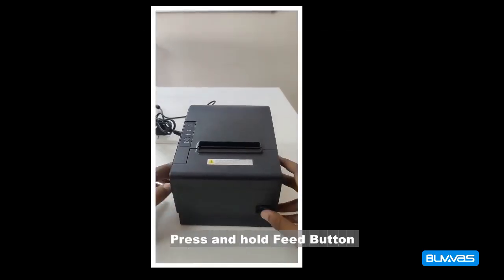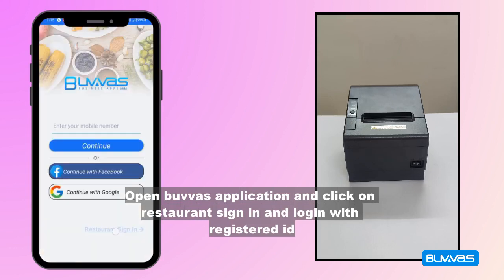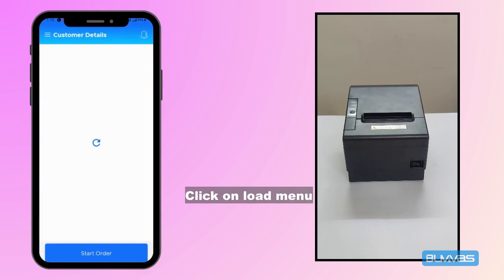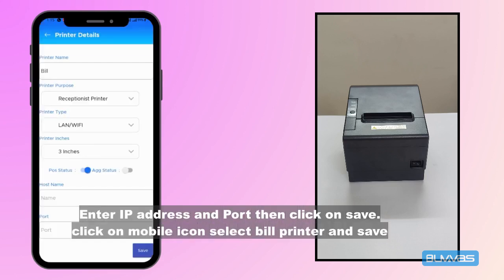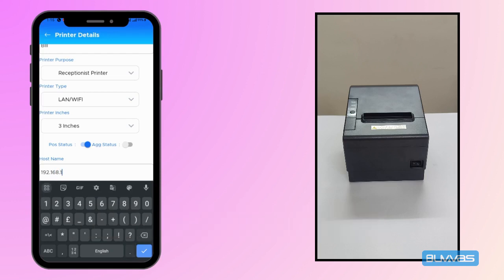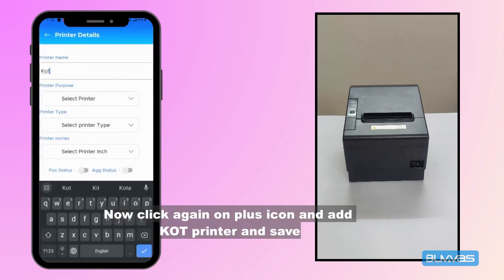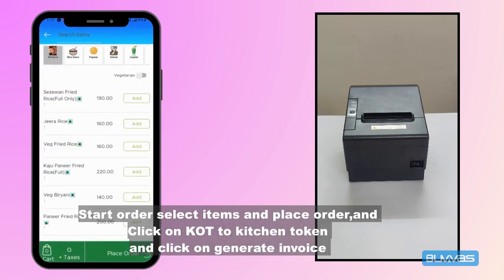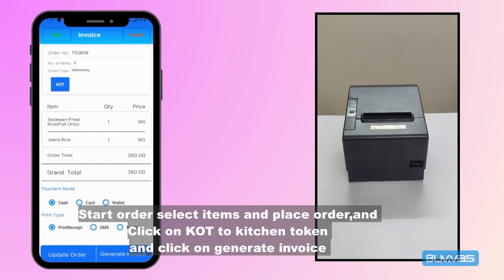How to Connect WiFi or LAN Printer with Buvvas POS HS-802UWB or Any Network Printer Easily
How to Connect WiFi or LAN Printer with Buvvas POS HS-802UWB or Any Network Printer .
Effective billing is very essential for any business, and Buvvas POS has made it easy by supporting different kinds of printers. It can support the HS-802UWB and other network printers. This article will guide you through how you can connect your WiFi or LAN printer to the Buvvas POS system quickly and easily.
Features of HS-802UWB Printer:
Noiseless working with 100km durable print head
Inbuilt autokerf cutter up to10,00,000cuts
Completed work indicates sound buzzer notification
Printing work can be done both through Windows, Android, and iOS-enabled devices
1-D/2-D barcode efficiently  Printing is possible and does the job. All interfacing is done either using USB, WiFi Bluetooth LAN.
- Print size 80mm (3 inches) at a speed of 180mm/sec
- Comprises a 1-year warranty

How to Connect WiFi or LAN Printer to Buvvas POS
1. Connect the Printer: Plug in the printer and switch it on. Make sure that the power source is stable.
2. Connect to the Network: For WiFi, navigate to the printer settings and connect it to your WiFi network. For LAN, connect the printer to your router using an Ethernet cable.
3. Install the Buvvas POS App: Download and install the Buvvas POS app on your Android, iOS, or Windows device.
4. Configure the Printer in Buvvas POS:
  - Open the Buvvas POS app and navigate to Settings.
   - Select Printer Settings and choose Network Printer.
   - Enter the IP address of the printer (for LAN) or select the WiFi printer from the list of available devices.
5. Test the Printer: Print a sample bill or receipt to ensure that the printer is correctly connected and working well.  Benefits of WiFi or LAN Printers using Buvvas POS  High-speed printing at 180mm/sec for faster billing  Compatible with multiple platforms like Android, iOS, and Windows  Versatile interface options, including USB, WiFi, Bluetooth, and LAN
- Durable performance with a long printer head and cutter life
- Ideal for restaurants, cafes, retail stores, and grocery shops

Applications:
The HS-802UWB and other similar printers work well for restaurants, table management, kitchen order tickets (KOT), and retail billing. Cloud POS systems are also available for modern businesses.

The HS-802UWB printer is a reliable and efficient choice for businesses looking to streamline their billing and printing processes. With its advanced features and seamless integration with the Buvvas POS system, it's the ideal solution for modern businesses.